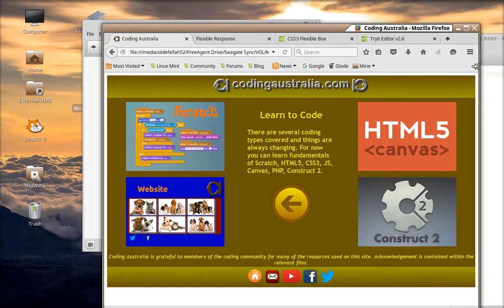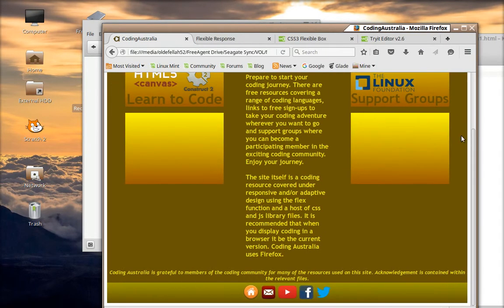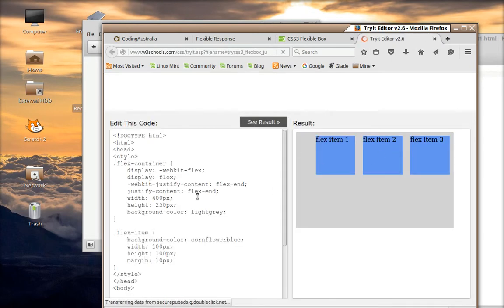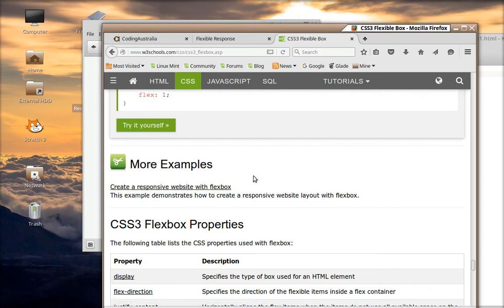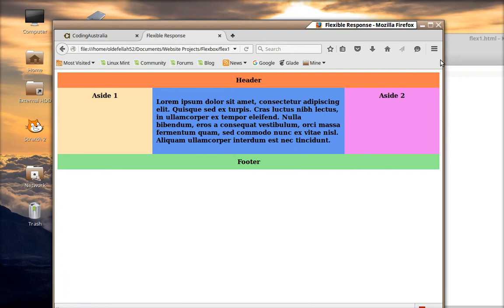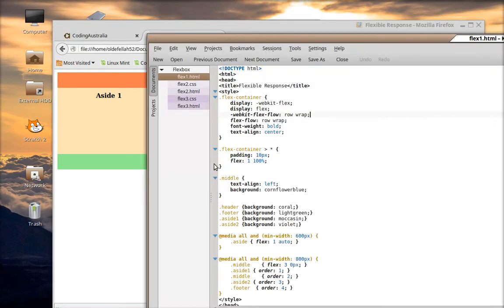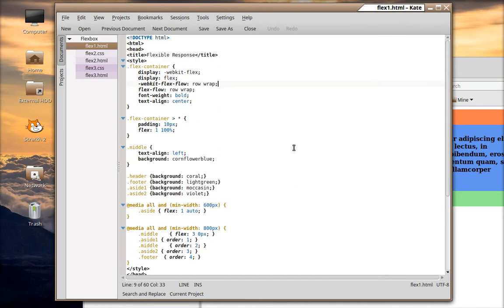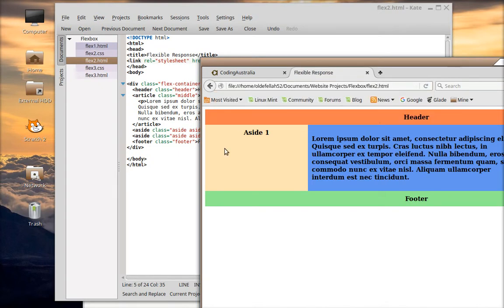Flexbox #1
Read up on flex features and paste a template